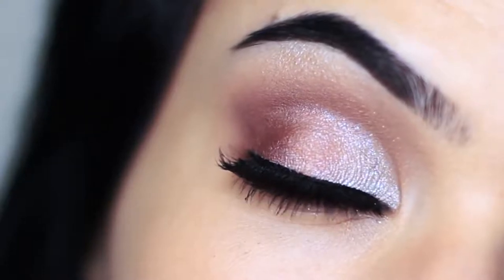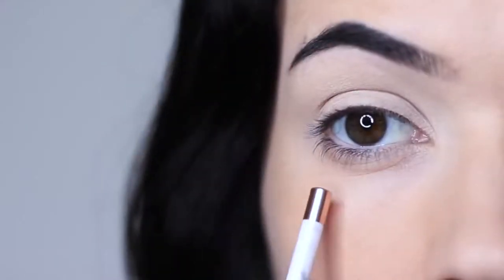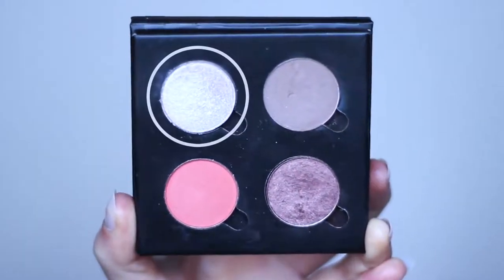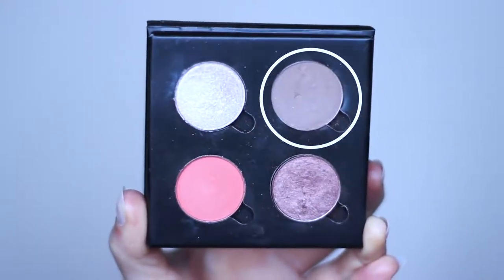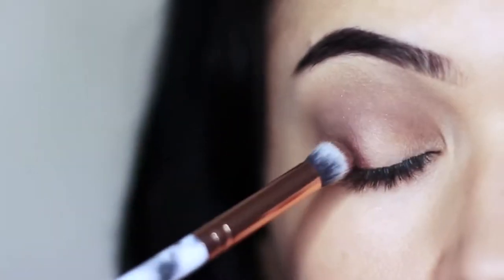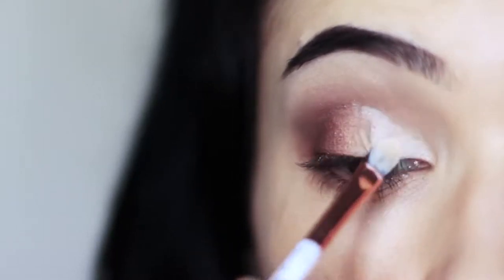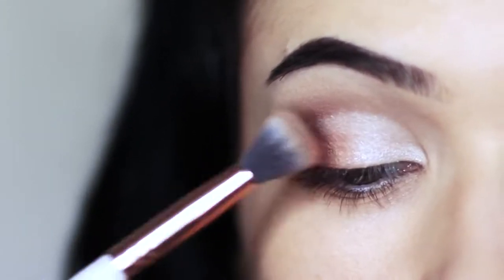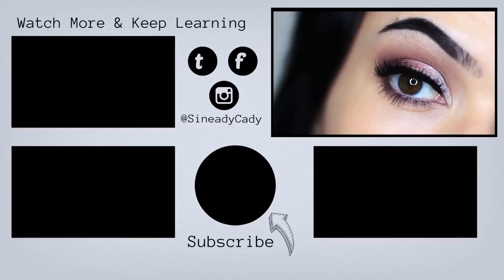Eye Makeup Tutorial | Parts of the Eye | How To Apply Eyeshadow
Eye Makeup Tutorial | Parts of the Eye | How To Apply Eyeshadow Step by Step

 thousand of men come to Ukraine to find LOVE, "Dream Wife", girlfriend and etc. And its not really easy...
 I understand a lot about Ukrainian women and for sure I know that  is very useful but not all of them. Therefore I want to give important information which you guys can use when you be in Ukraine.

Beautiful Ukrainian Women

Ukraine woman from central region is more fair-haired and has rather moody traits. They are usually of a standard height, small eyes and round face.

Speaking about their personality, these women from Ukraine are very imaginative and fantasy oriented. To conclude, if you have your own ideas about women of Ukraine or just want to share something you can leave your comments under the video.

Also, you can put your thumb up in case you think this information was useful for you.